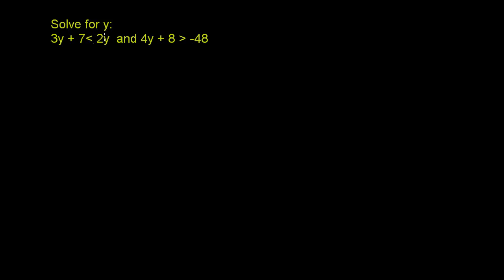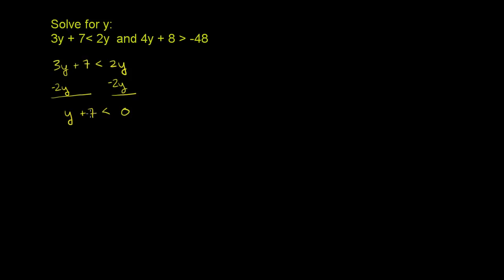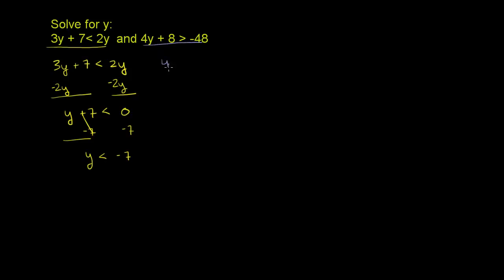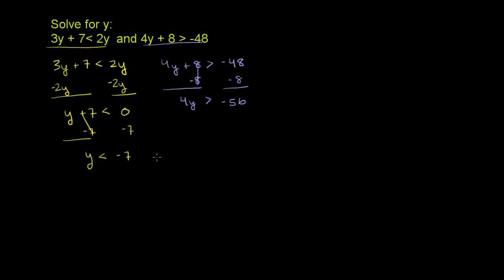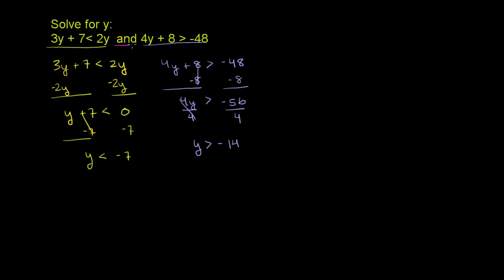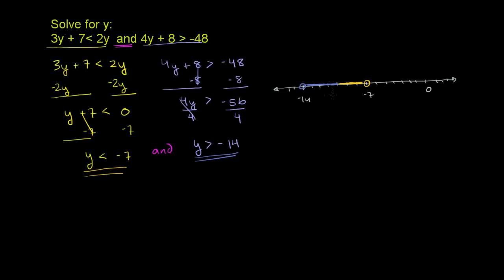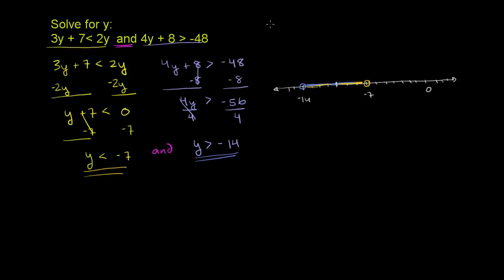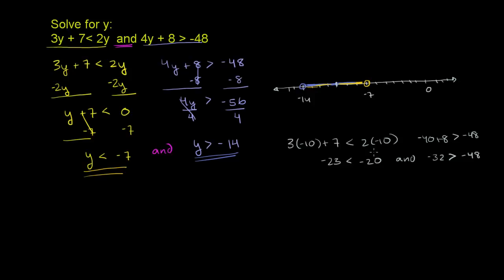Compound inequalities 2 | Linear inequalities | Algebra I | Khan Academy